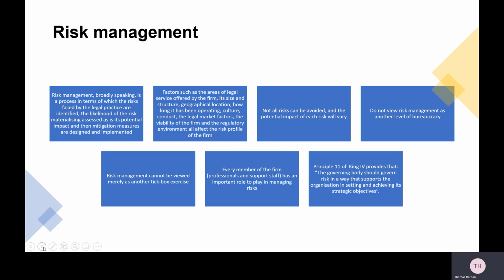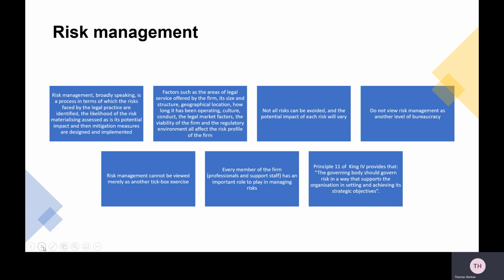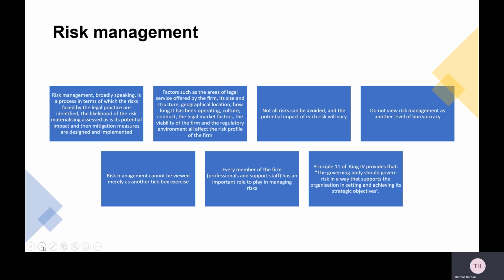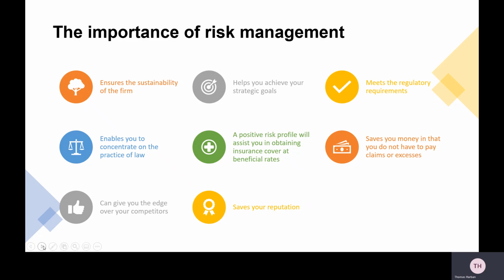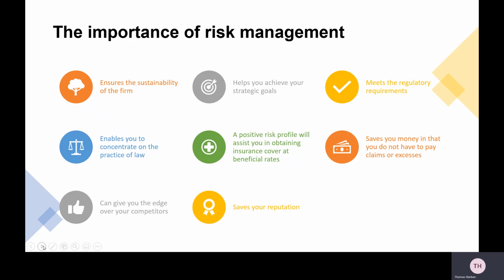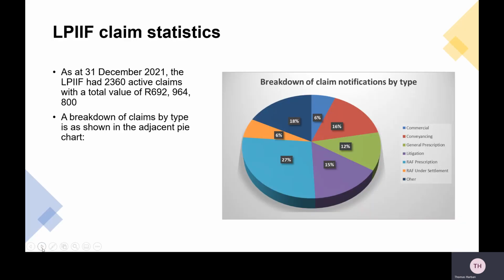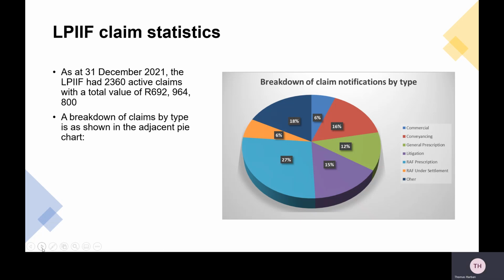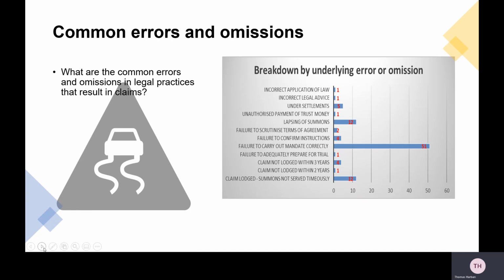RISK MANAGEMENT AND INSURANCE SESSION 1 INTRODUCTION 20220221 162507 Meeting Recording